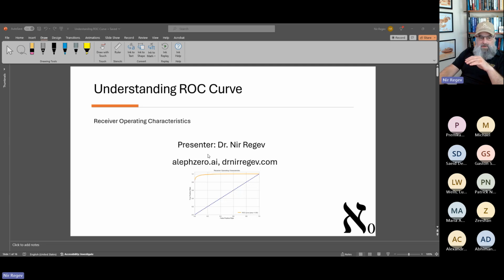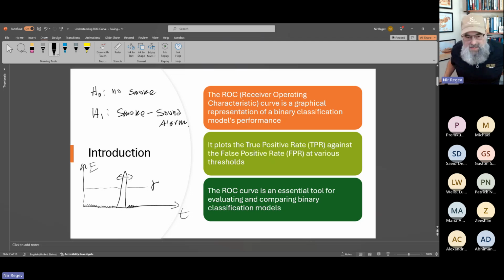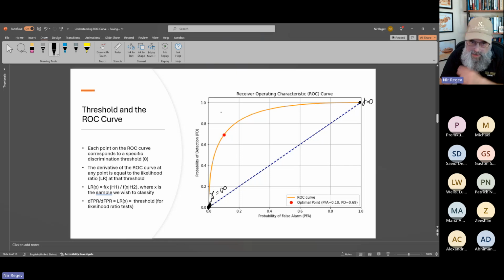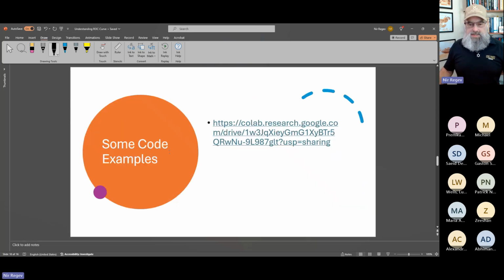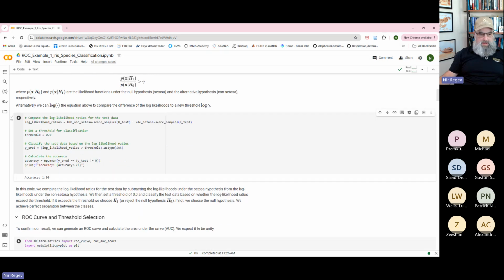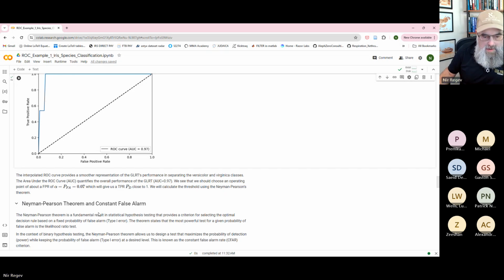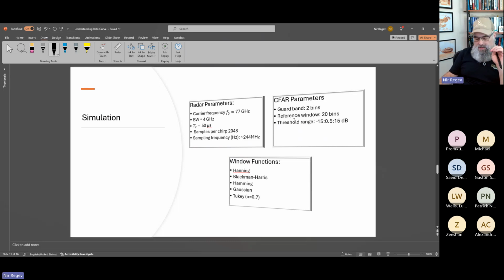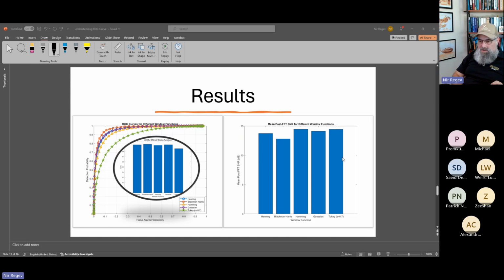Mini Course: Understanding Receiver Operating Characteristic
Understanding Receiver Operating Characteristic (ROC)
Join us for an enlightening webinar on "Understanding the Receiver Operating Characteristic (ROC) Curve," where we will dive deep into the fascinating world of ROC curves and their critical role in evaluating the performance of binary classification models. Whether you're a data scientist, a machine learning enthusiast, or simply curious about statistical analysis techniques, this webinar is designed to equip you with a solid understanding of ROC curves, how they are constructed, and why they are a powerful tool in predictive analytics.

 Webinar Highlights:
ROC Curve Fundamentals: Explore the basics of ROC curves, including true positive rates, false positive rates, and how these metrics provide insights into the effectiveness of classification models.
Area Under the Curve (AUC): Understand what the AUC represents and why it is a crucial measure of a model's discriminative ability.
Interpreting ROC Curves: Learn how to interpret various shapes of ROC curves and what they tell us about model performance.
Practical Applications: Discover real-world applications of ROC curves across different industries and how they influence decision-making processes.
Optimizing Model Performance: Gain insights into how ROC curves can guide you in choosing the optimal threshold for your classification model to balance sensitivity and specificity.
Bonus: what is the meaning of the slope of the ROC curve?
Bonus: Neyman-Pearson's Theorem and how can we apply it?
Interactive Q&A Session: Have your questions answered by our expert speaker and engage in lively discussions with fellow attendees.